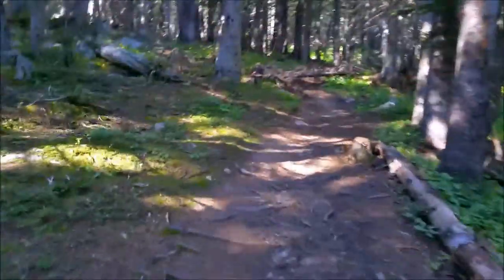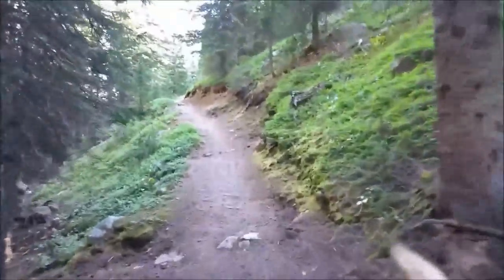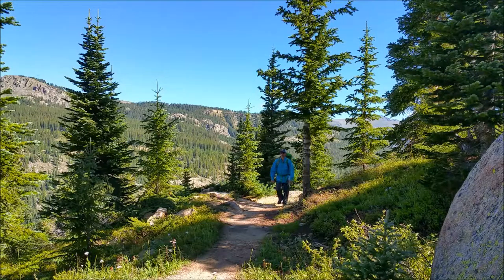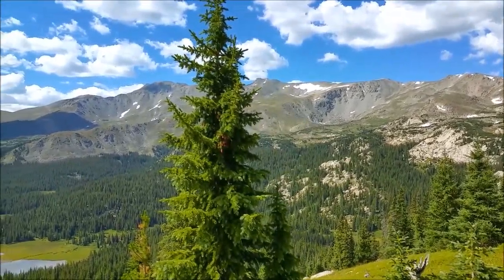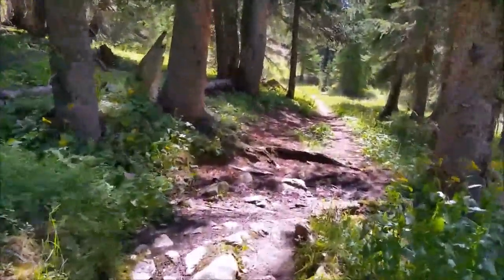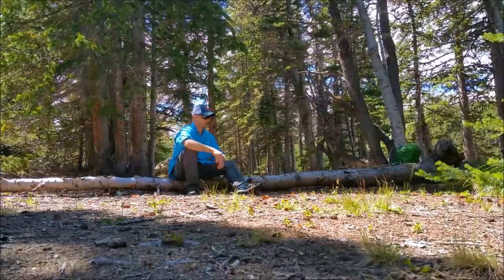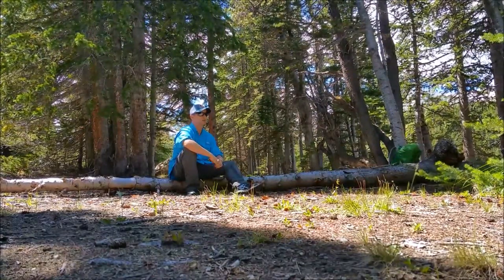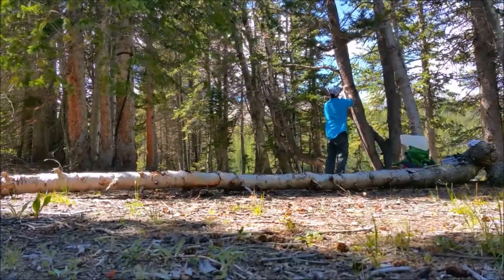Highline Trail to Native Lake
This is a video of a quick overnight I did to Native Lake west of Leadville, CO. It shows the walk up to and over the ridge from Hagerman Pass Road down to Native Lake itself.